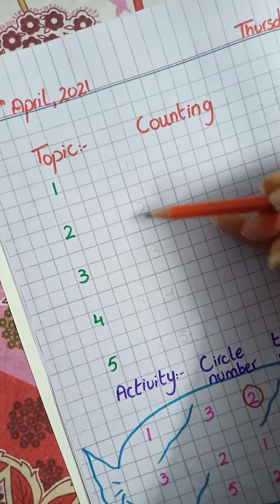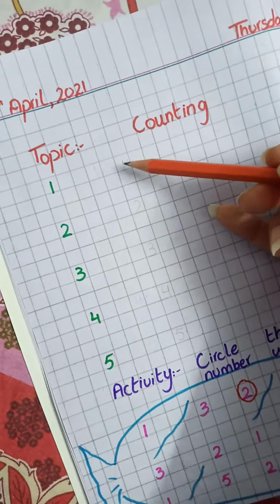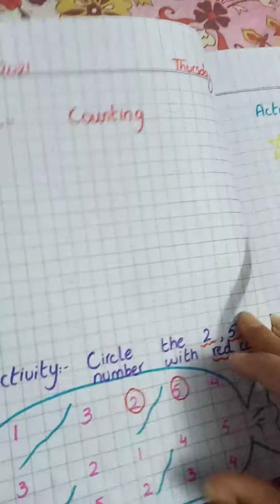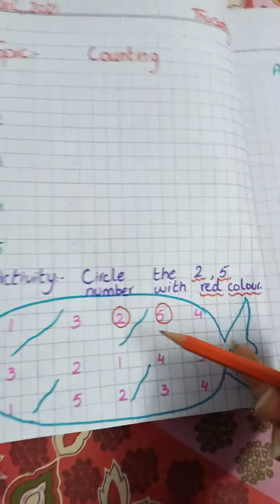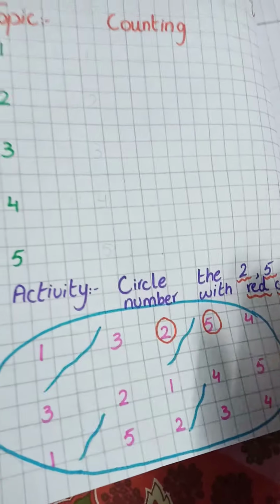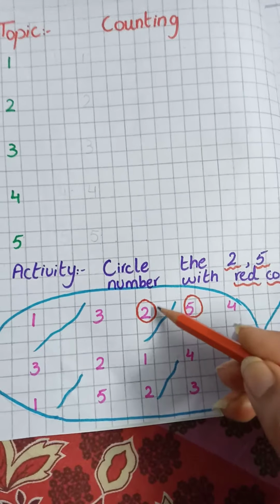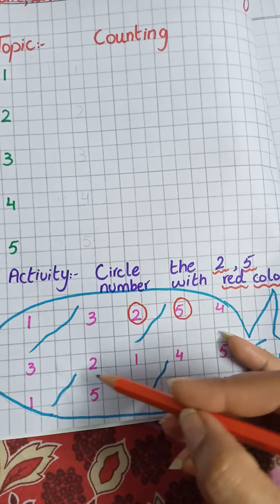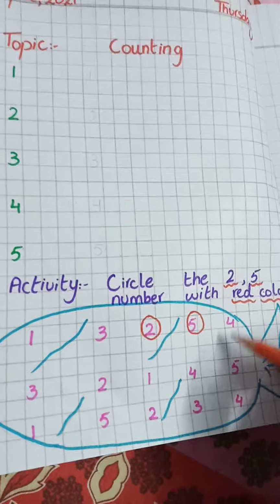Video lecture subject Maths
First week for kg1